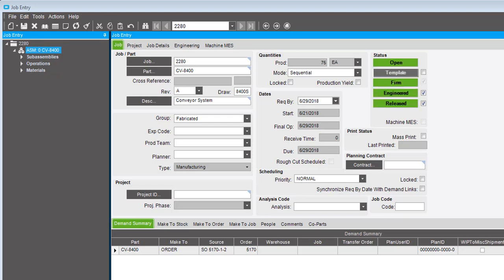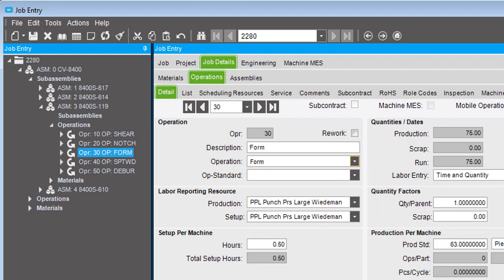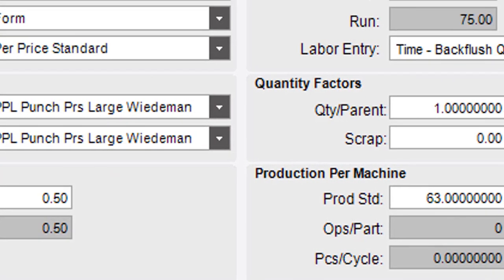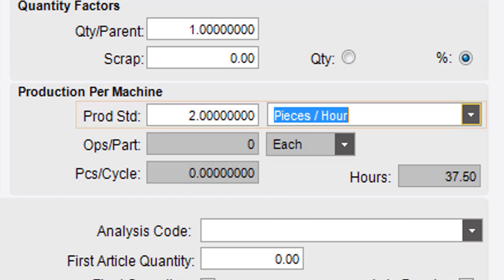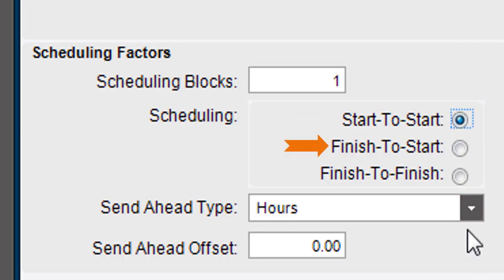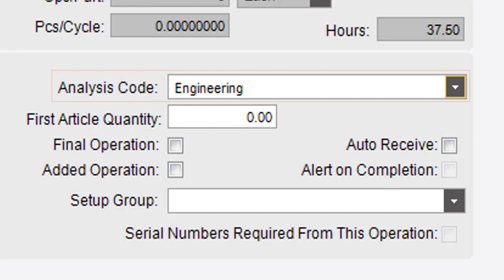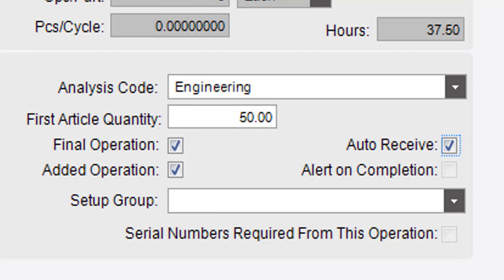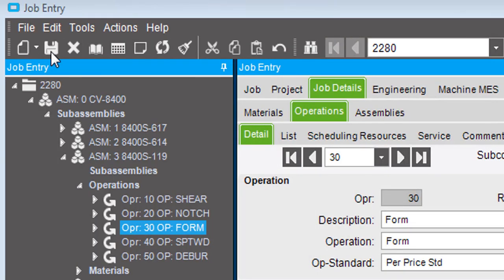Editing an Operation in Job Entry - JOB ENTRY | Epicor Look & Feel | Epicor ERP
Editing an Operation in Job Entry

Epicor look & feel – JOB ENTRY
Editing an Operation in Job Entry -- While you set up a method of manufacturing for a job, edit its operations to reflect the routing this job needs to finish its production quantity. This video describes the operation values you define.

to know more about our business solution expertise.
RAJAWALI ADIKARYA